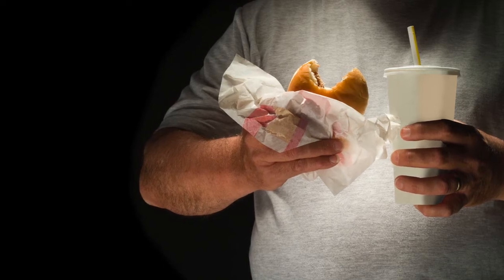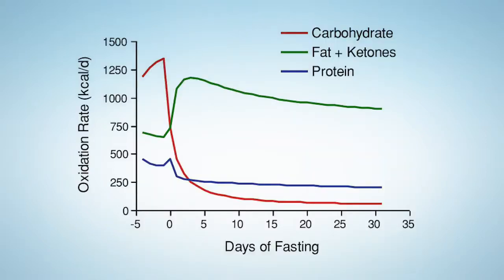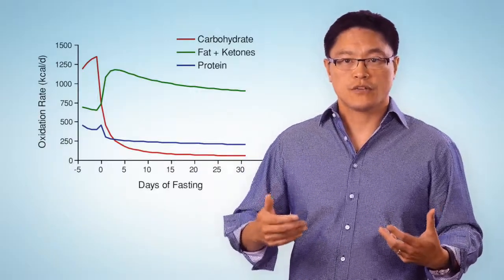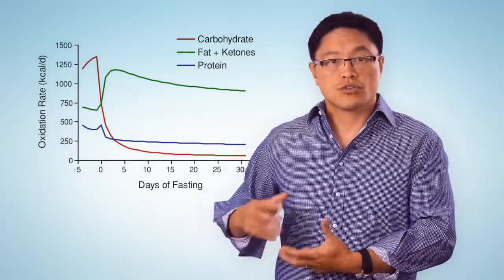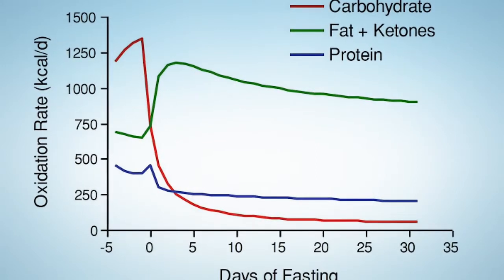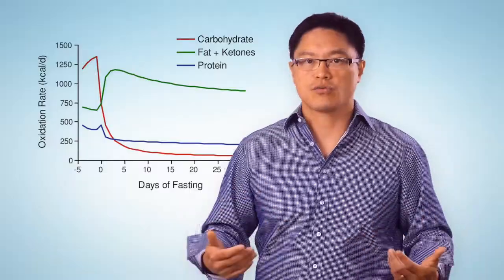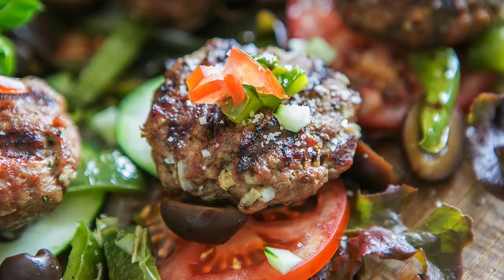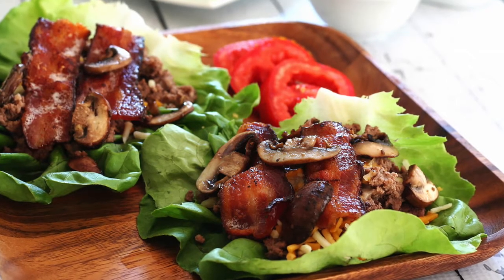Jason Fung Part 2